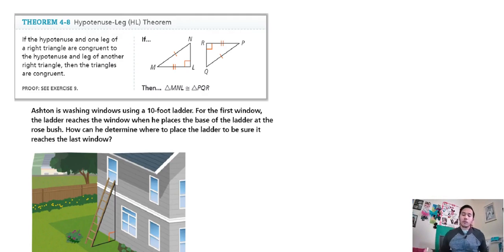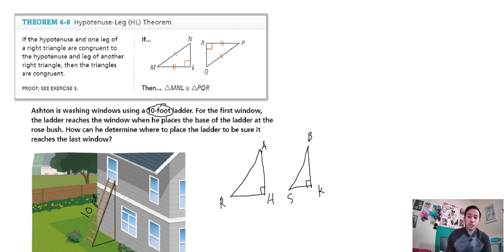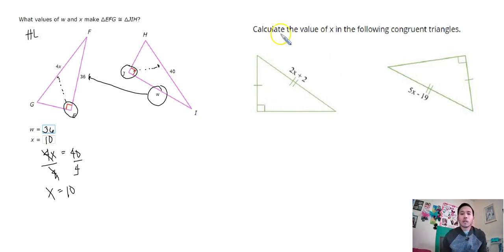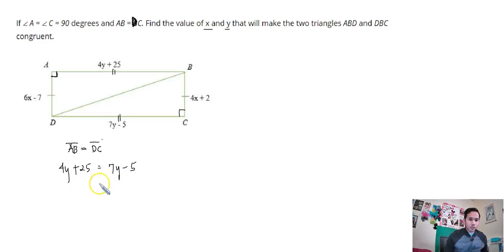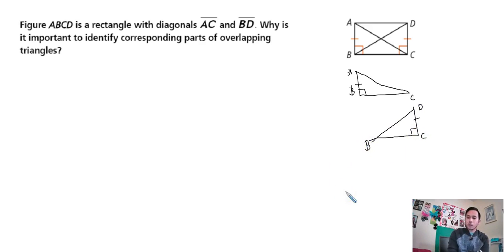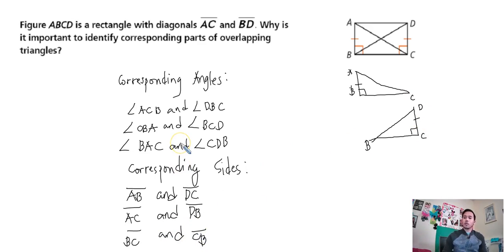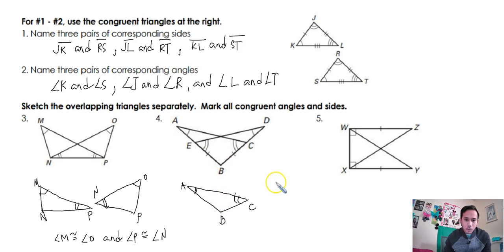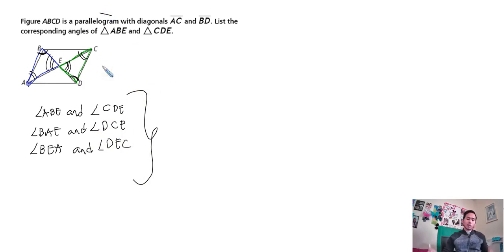Congruence in Right Triangles and Congruence in Overlapping Triangles